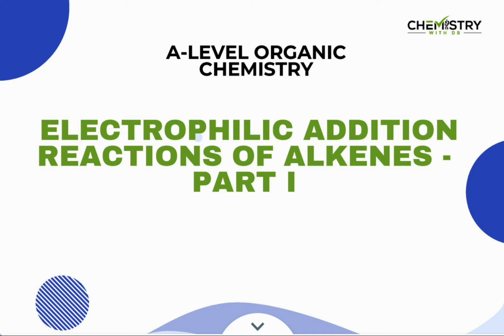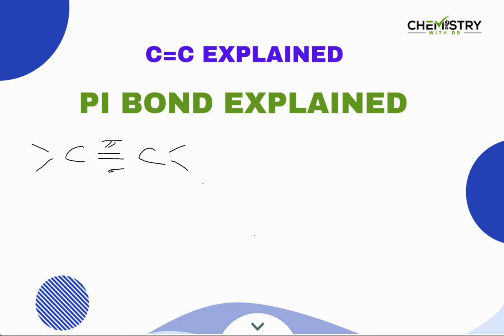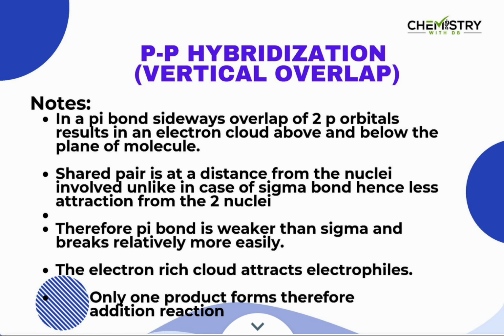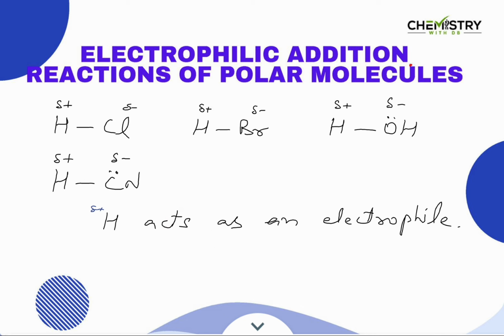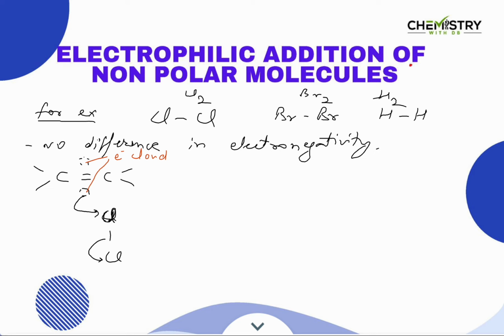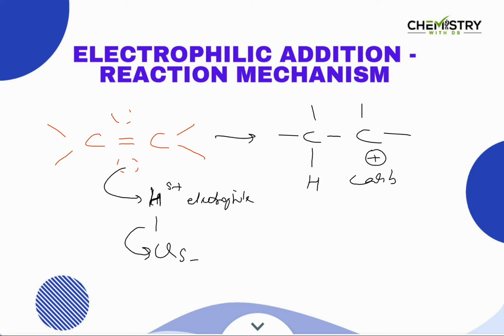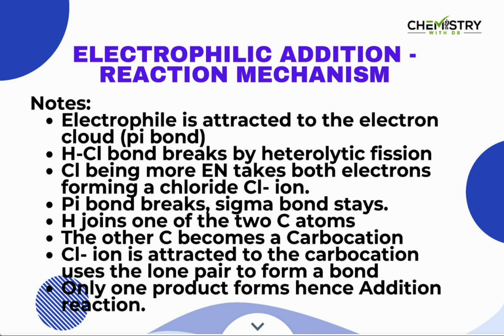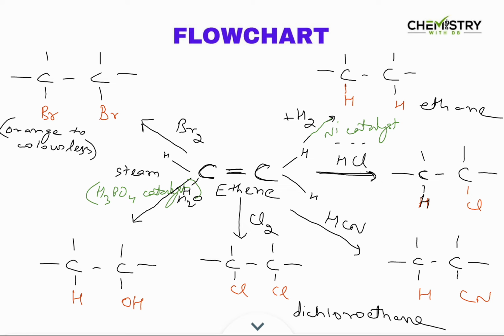A-level Chemistry - Electrophillic addition reaction of alkenes Part I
In this part I video I have explained the underlying general concepts around the Electrophillic addition reactions of Alkenes with polar and non-polar molecules such as Cl2, Br2, H2, HCl, HBr, HCN, H2O (Steam) etc.

Please also watch the second part of this video where I have explained the more complex parts of EA reactions of Hydrogen halides with asymmetric alkenes. I have clearly explained the Markownikoff´s rule, Primary, secondary and tertiary carbocations, positive inductive effect and stability of carbocations which affects which would be the major and minor isomeric halogenoalkanes formed in the reactions. the link for this video is given below.

Please watch till the end and let me have your feedback.